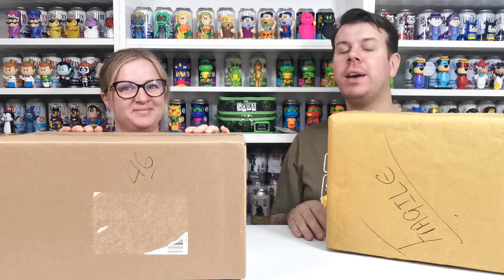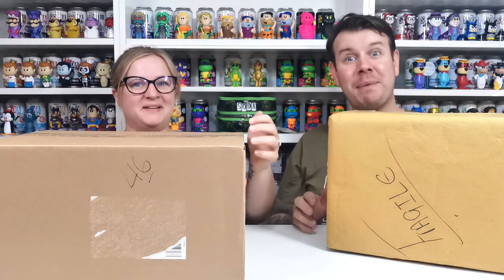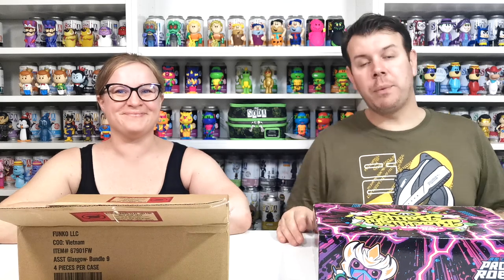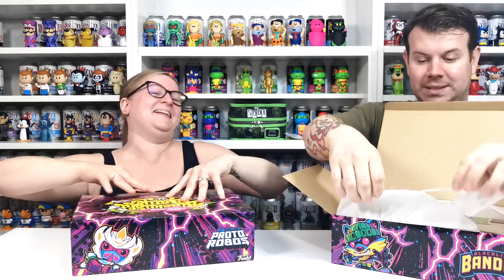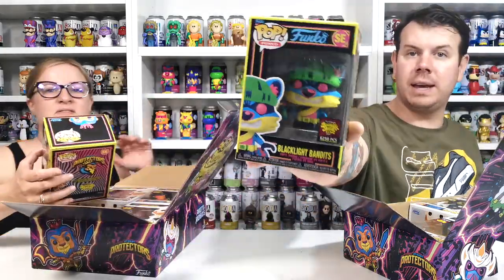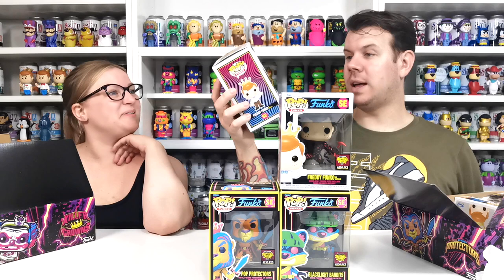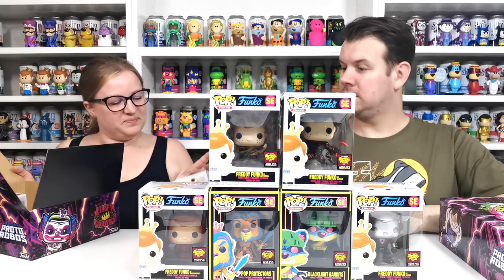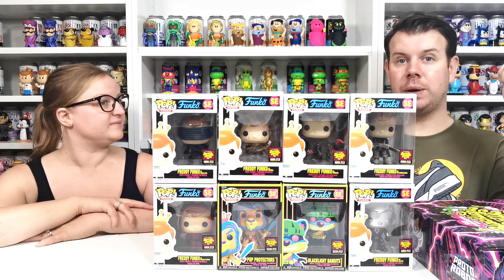Funko Fundays Box Of Fun 2022 - Fundays Mystery Box Unboxing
In this video we will unbox two funko fundays mystery boxes of fun, one direct from funko and one from eBay.